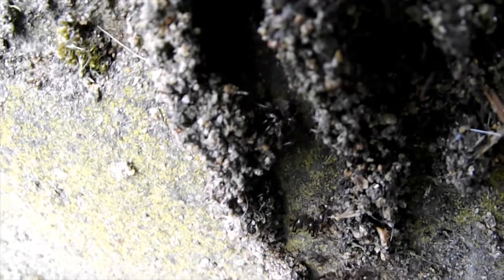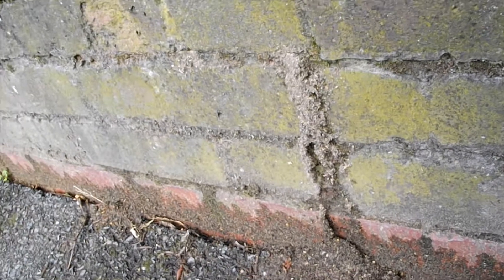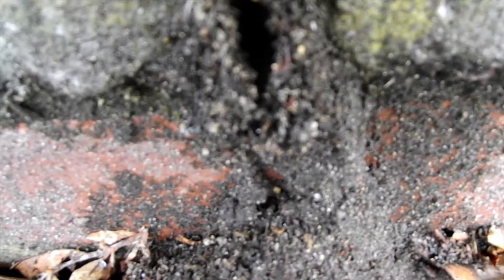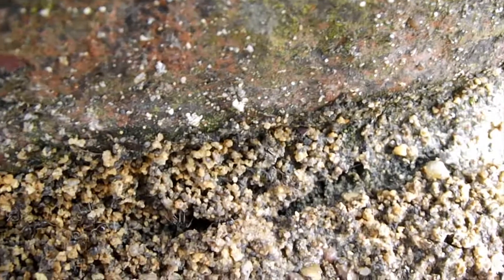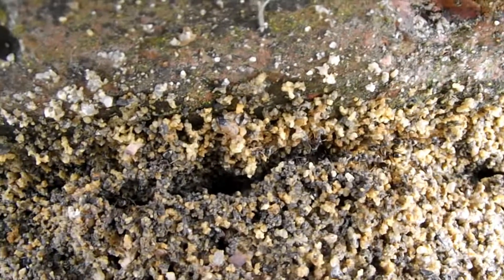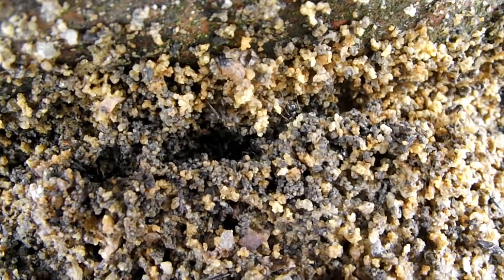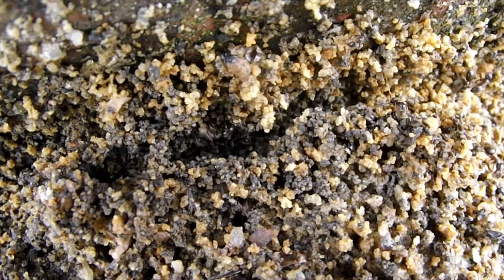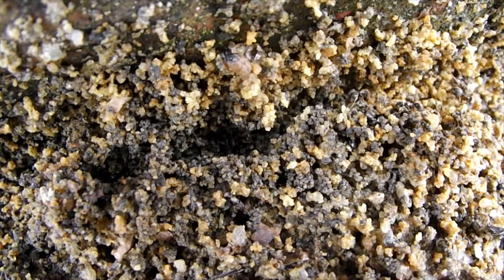Introduction to my channel (and Lasius Niger building towers)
Lasius Niger building towers of sand up walls ready for the nuptial flight.

I am also introducing the channel and outlining the future direction.